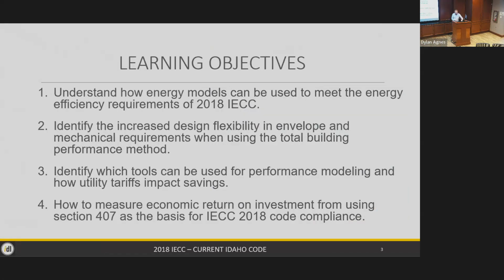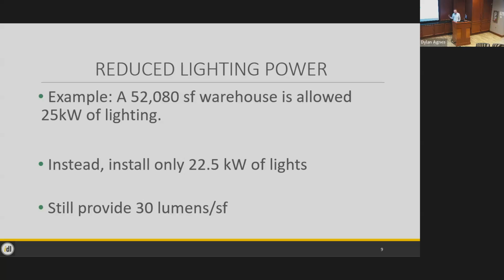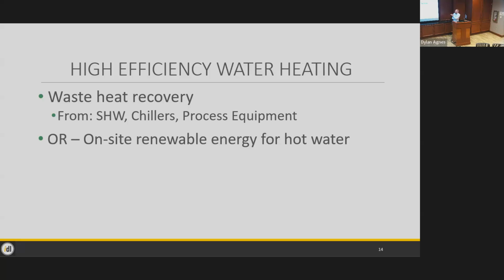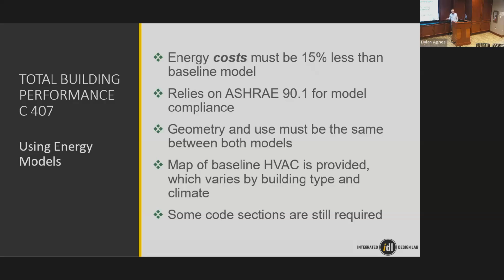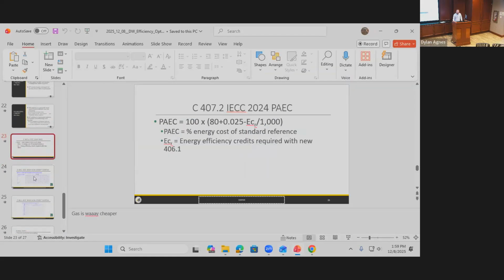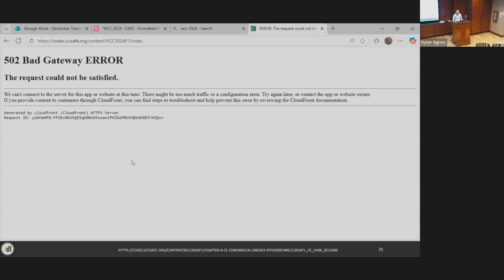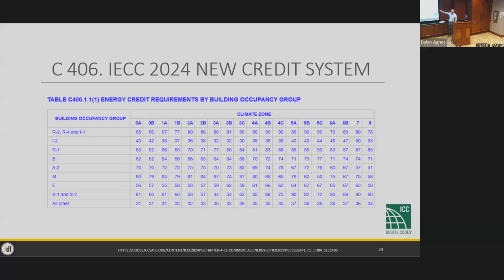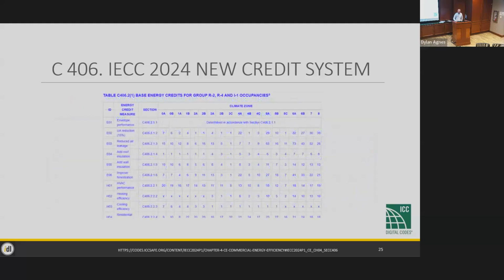IECC 2018 & 2024 Commercial Efficiency Options and Performance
For the 2018 IECC, there are 8 additional efficiency options and designers must comply with at least one. This talk will review each of the options and ways to achieve each of them. This lecture will also cover section 407 on using total building performance to meet the energy code. The path of compliance through total building performance is often done to accommodate high window to wall ratios, but can be a cost-saving path for many design alternatives as long as certain requirements are met. The discussion will cover what code options can be traded, and which must still retain the prescriptive compliance minimums. The session will include which tools are available for performance modeling and how to measure economic returns on investment from using additional efficiency options or performance trade-offs. This talk is intended for both architects and engineers.